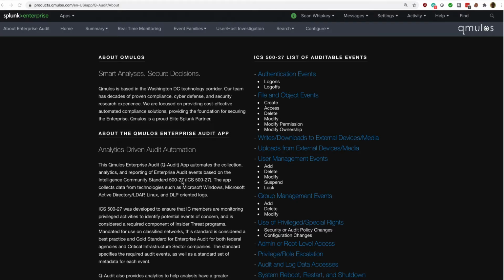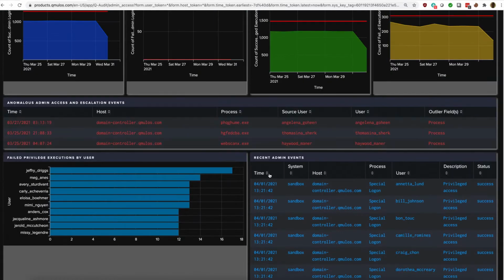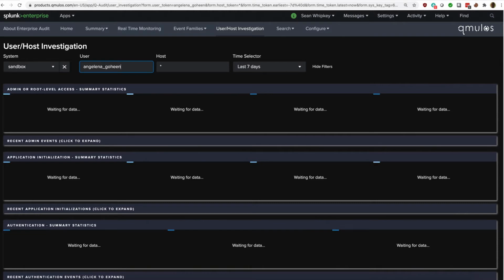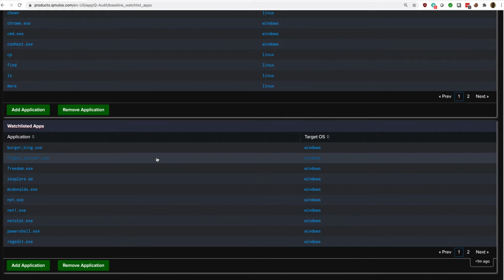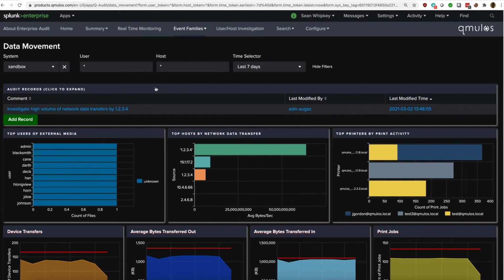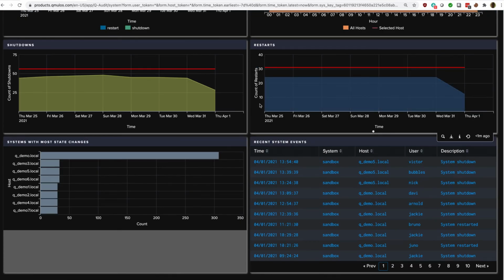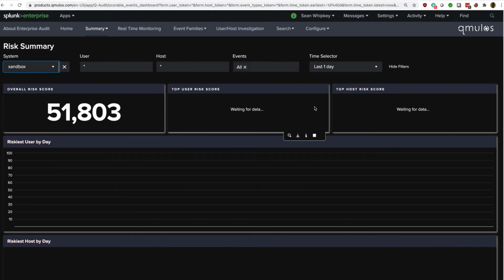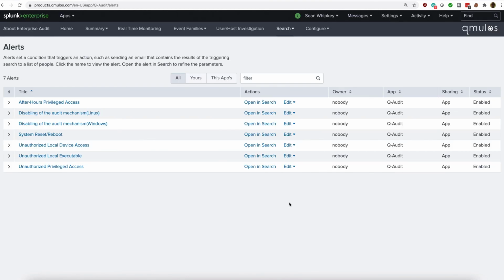Q Audit Demo (2021)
Powered by Splunk for scalability on the largest enterprises, Q-Audit supports compliance efforts, informs security operations, and enables insider threat detection efforts with the ability to monitor, analyze, and alert on anomalies. Q-Audit provides an enterprise-class solution with access to real-time analytics and alerts with support for enterprise, cloud, and hybrid environments. We have adopted the intelligence community’s current gold standard for insider threat audible events and NIST, DoD, NISPOM, and commercial audit best practices and built Q-Audit to give our customers the premier software to monitor their network. The app is defensible to auditors, improves security in real-time, and gives providers ultimate visibility through customizable dashboards.

Qmulos’ continuous monitoring and risk management suite provides an innovative solution to enable operational security and Converged Continuous Compliance™️. Leveraging Splunk’s big data platform, Qmulos empowers organizations to unlock their data to gain real-time visibility into their compliance posture for ANY environment, framework, control, and data source.